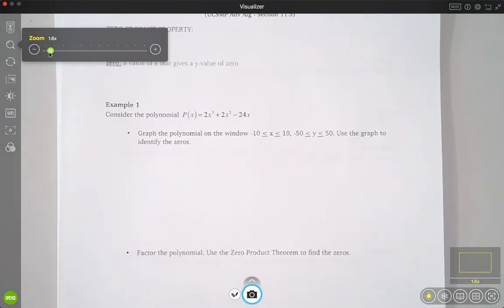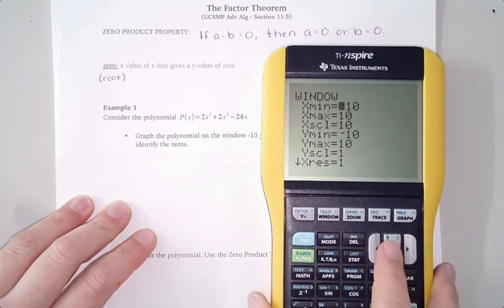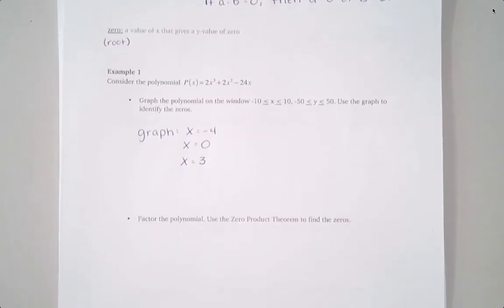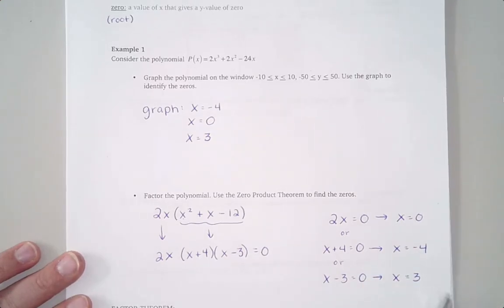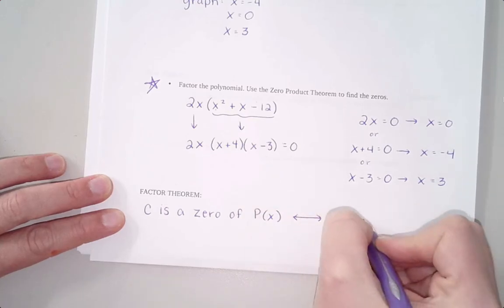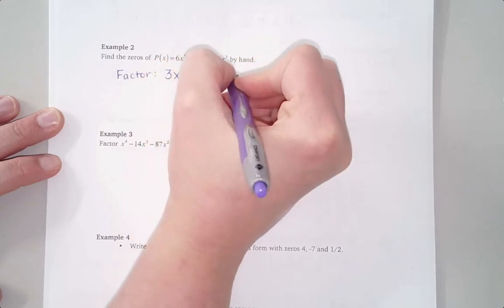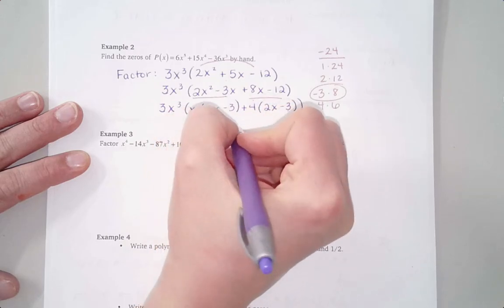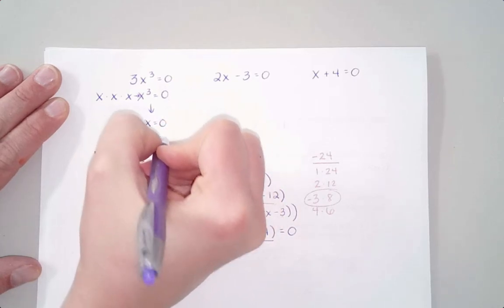The Factor Theorem (pt 1)